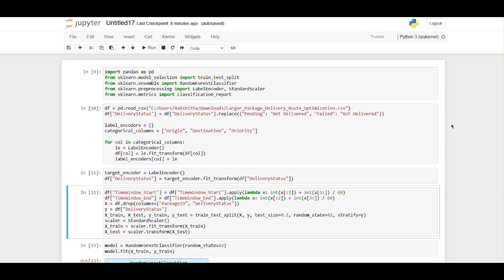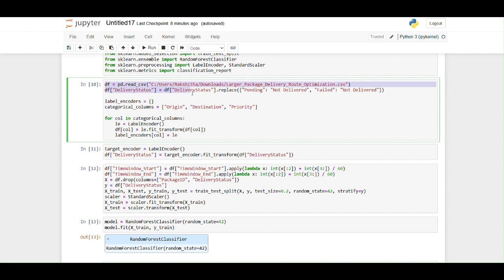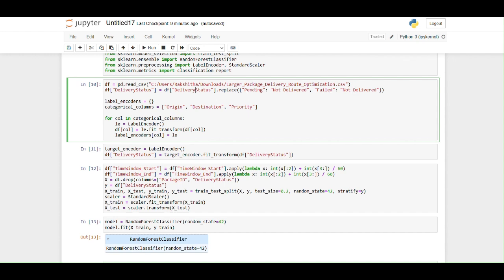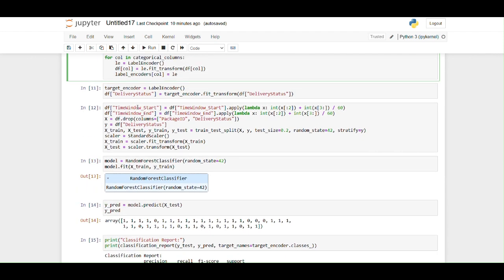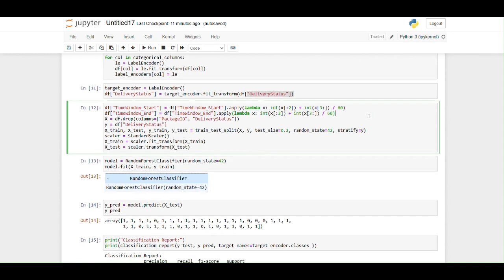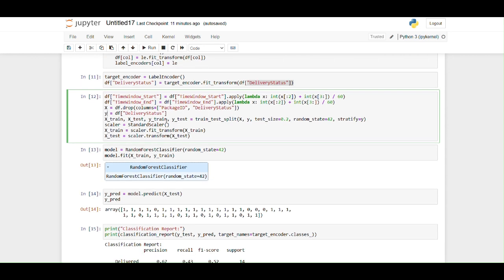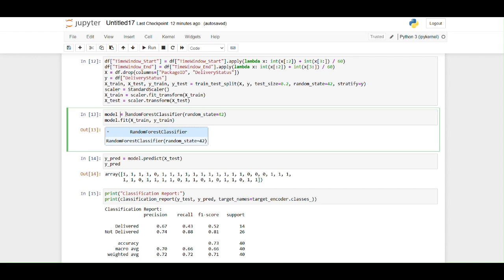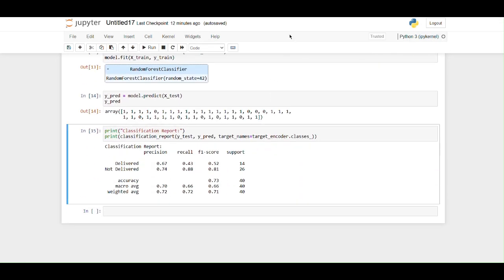Package Delivery Classification Model